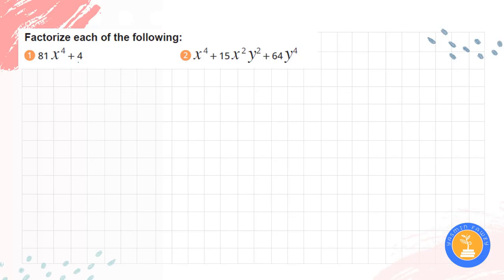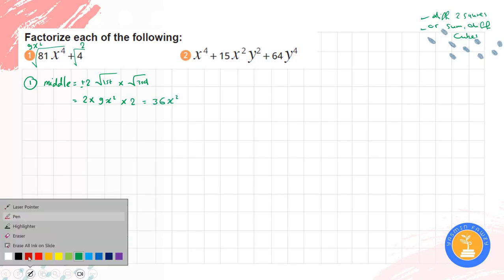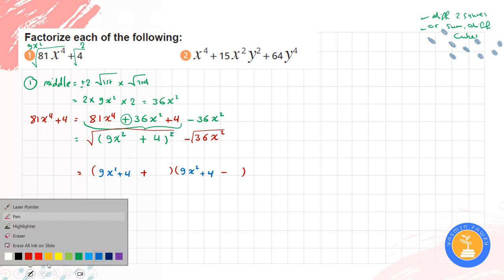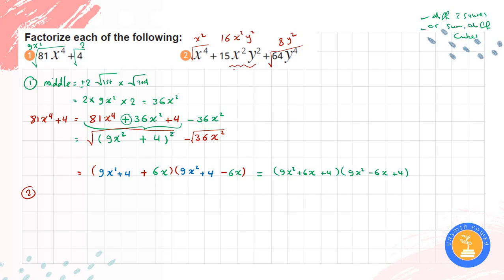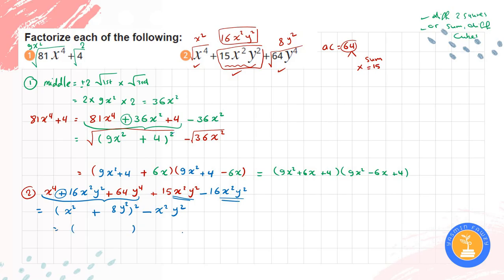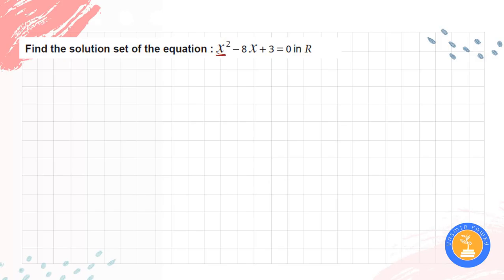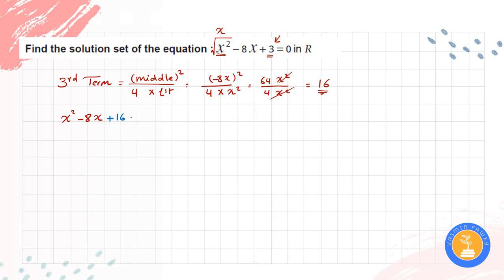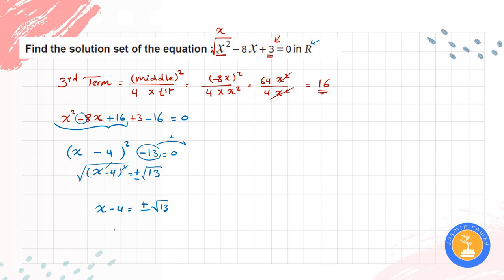completing the square(2) Lesson4 unit 2 prep.2 1st term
Prep 2. 1st term unit2 lesson 4 completing the square
math
المنهج الجديد الصف الثاني الاعدادي الرياضيات لغات الوحدة الثانية الدرس الرابع